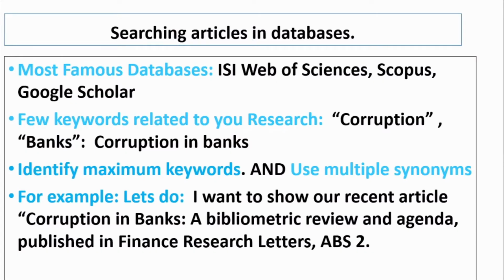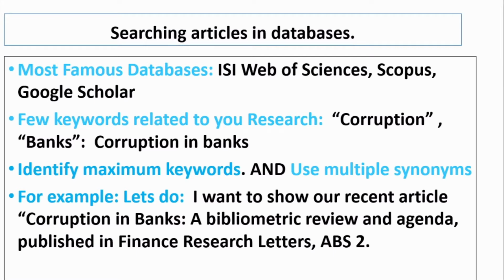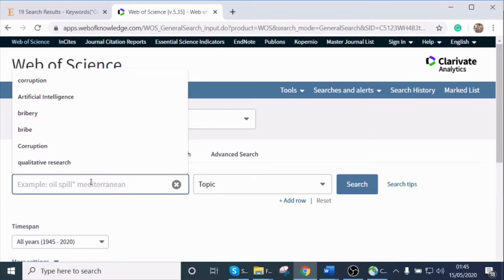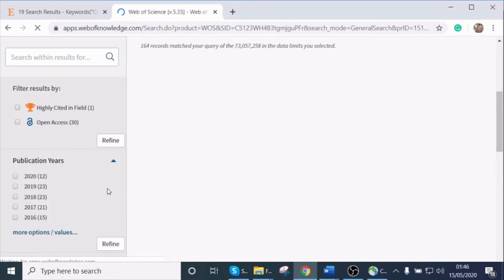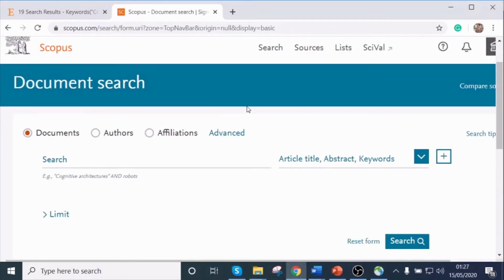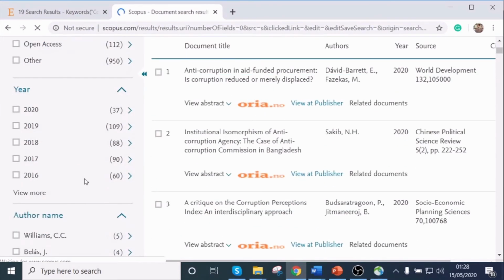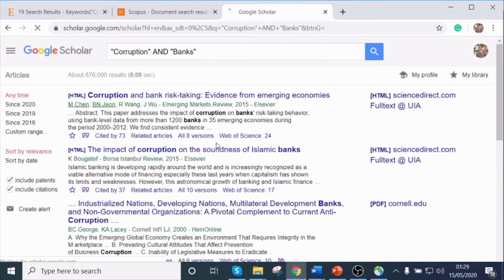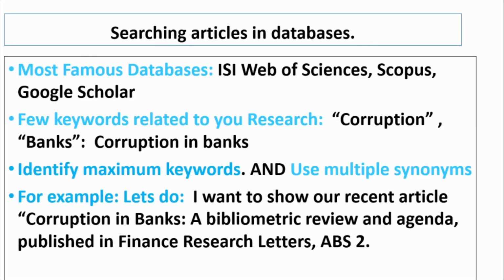How to search articles in databases (5)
To search for articles in databases is the fifth step that how to choose topic?